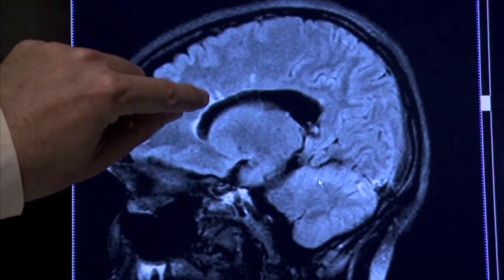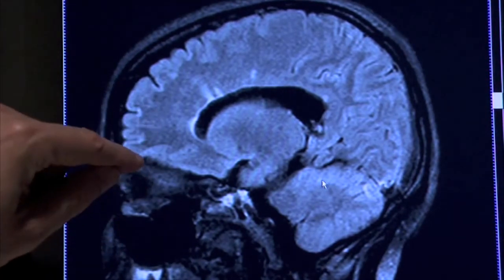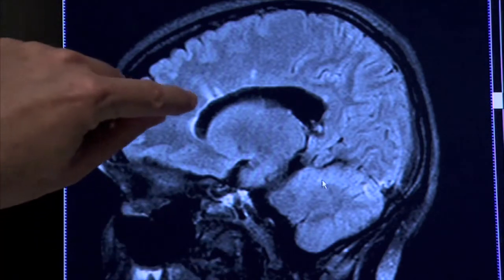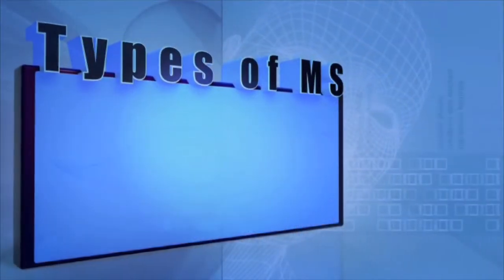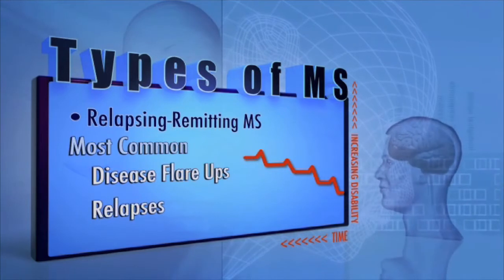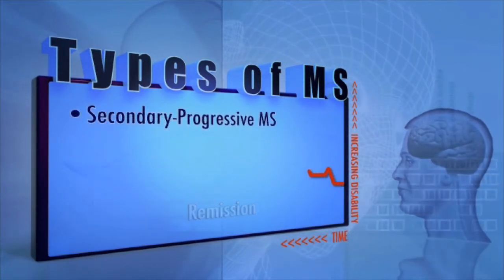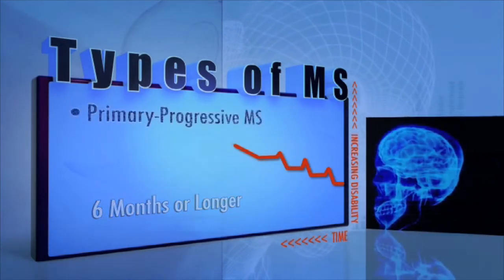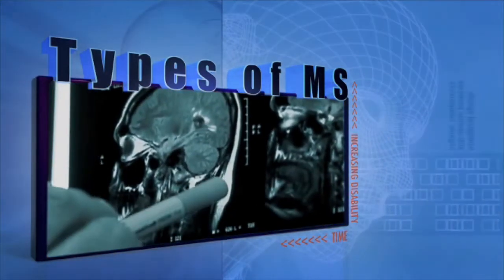FIU's College of Medicine - Dr. Horstmeyer - Multiple Sclerosis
FIU's College of Medicine - Dr. Horstmeyer appears on the Health Body Healthy Mind TV Series.
This is an excerpt form the New Weapons to Fight MS episode.  The complete episode may be found here: